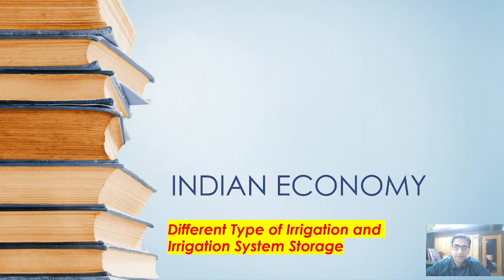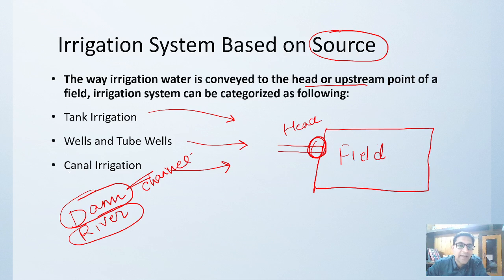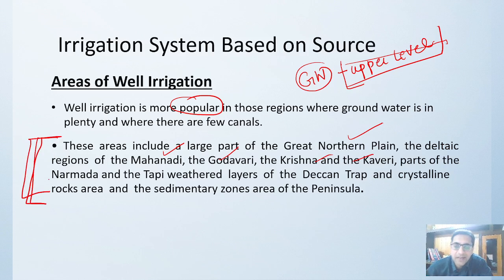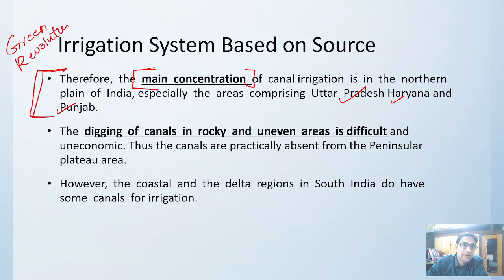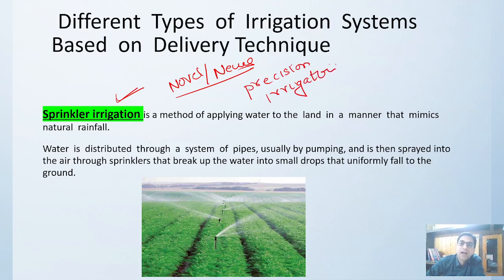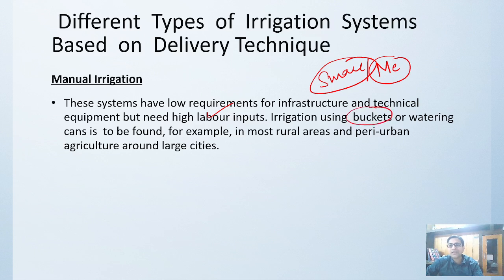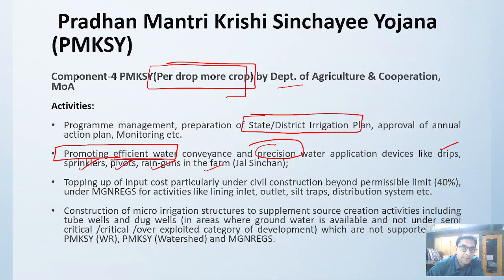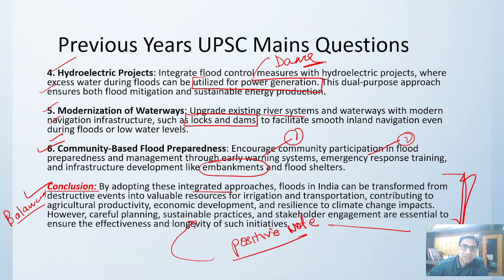Different Type of Irrigation and Irrigation Storages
Discover the different types of irrigation methods like drip, sprinkler, surface, and sub-surface irrigation, along with key irrigation storage systems such as dams, tanks, canals, and reservoirs. Learn how water is efficiently managed in agriculture!